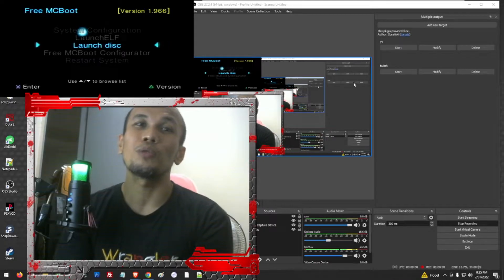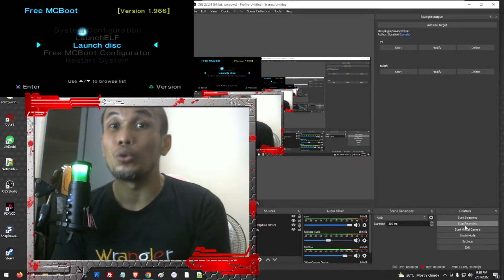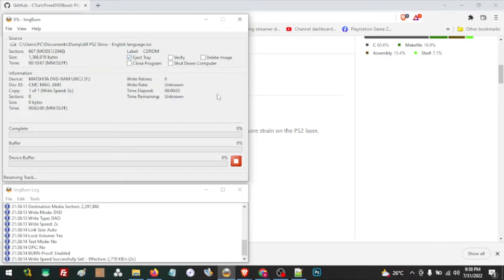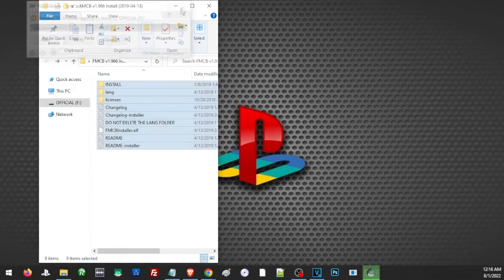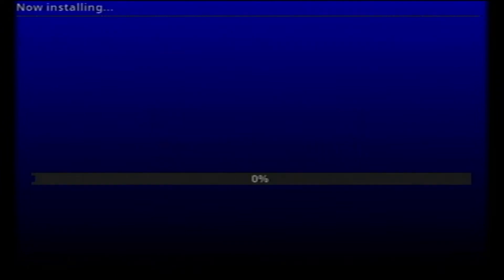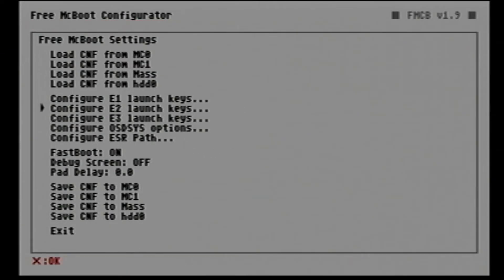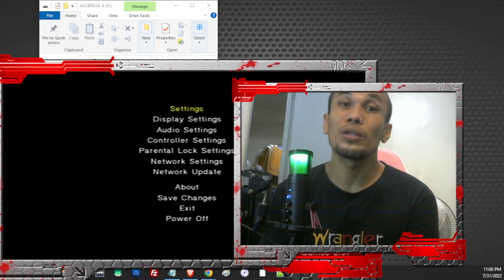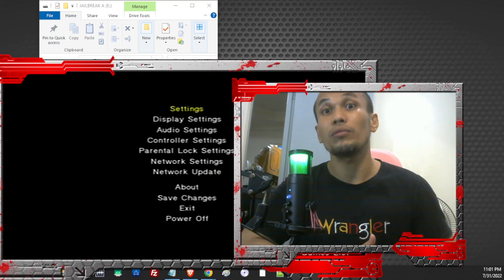How to Install Mcboot on Unmodded ps2 using Free Dvd Boot | 2022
Free DvdBoot Iso

How to play PS1 games on your PS2 Using USB and OPL the easiest and fastest way.